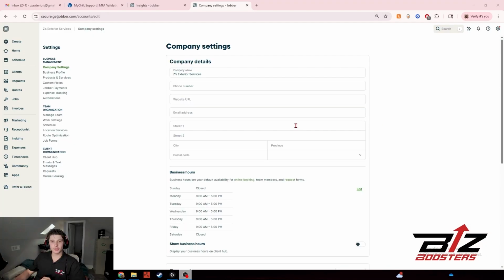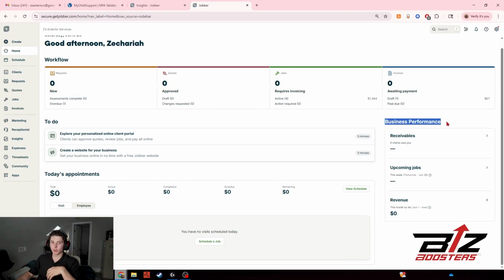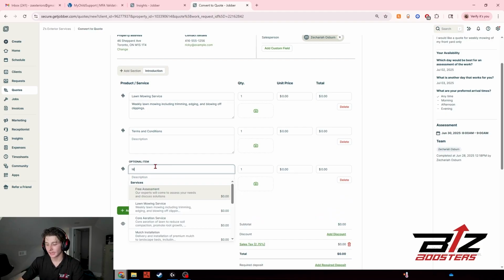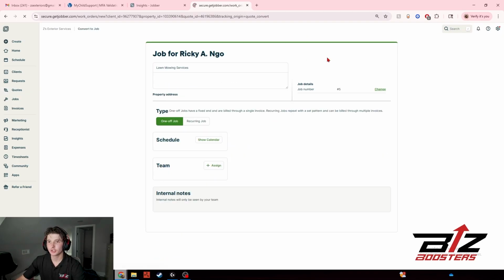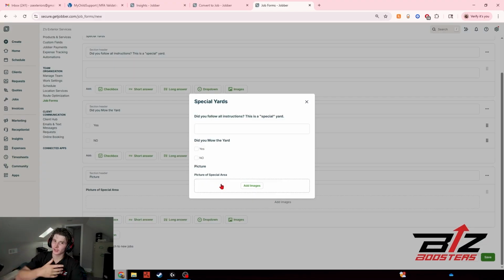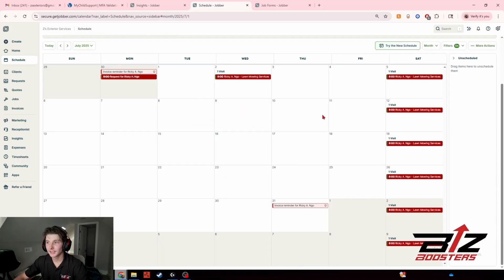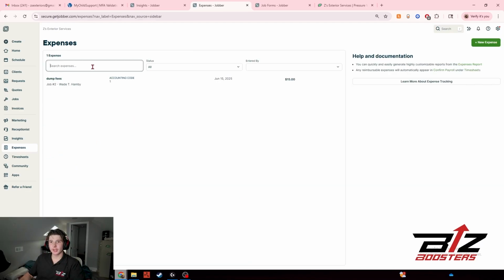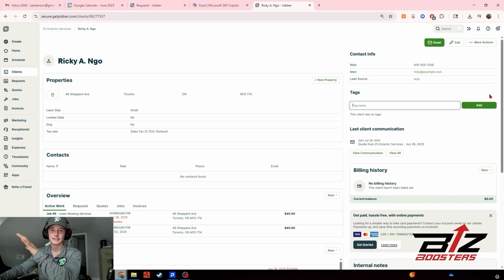Full-Length Jobber Walkthrough | The Best CRM For Home Service Businesses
I put together a full Jobber walkthrough video where I show you exactly how to set up your account, adjust the most important settings, and use Jobber’s workflow from start to finish, just like I do in my $500,000+ business every day.

This is the same tool that helped me scale my landscaping and power washing business to six figures while staying organized, getting paid faster, and keeping customers happy.

Don’t wait, watch the video, set up your business, and take your first step toward running your operation like a pro!